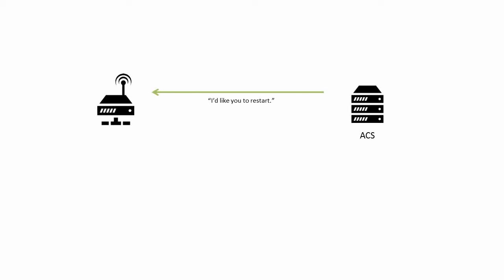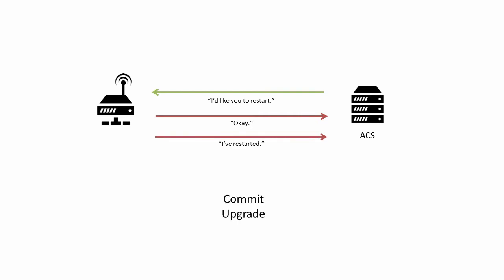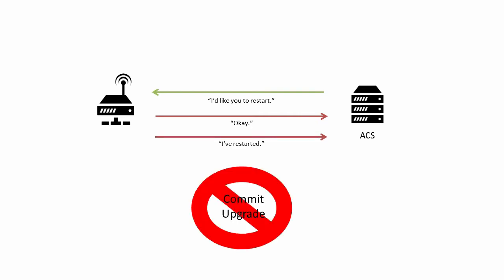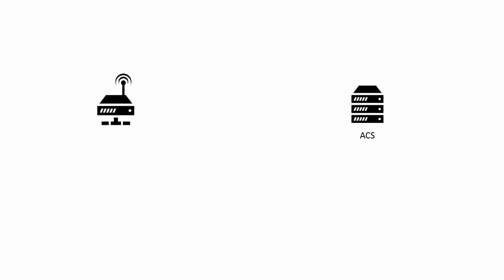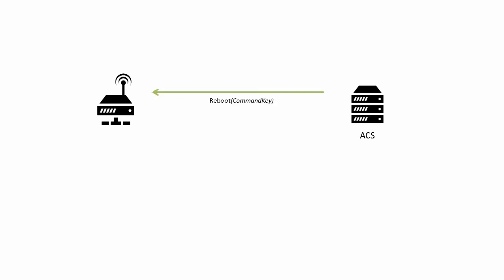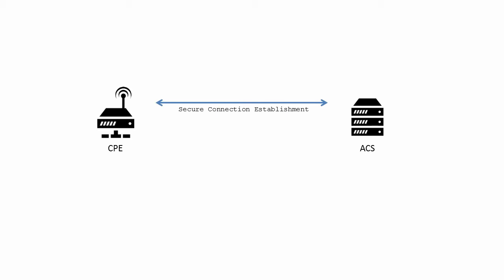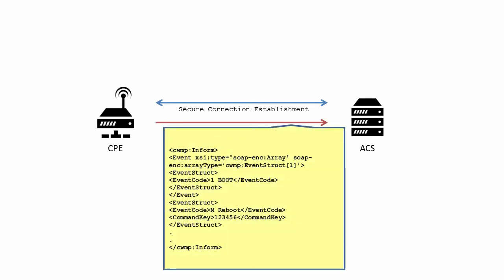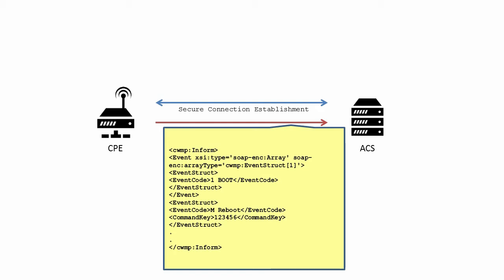QA Cafe TR-069 Training Series: Reboot and FactoryReset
The Reboot RPC is used by the ACS to explicitly cause the device hardware to restart. This could be for any number of reasons, though should never be used as a means to force the CPE to upgrade itself. The Reboot RPC takes only one argument - CommandKey - used as it is elsewhere. The response contains no arguments.

When the device reboots, it must initiate a session with the ACS as soon as it is able to do so. The Inform RPC in this session contains the 1 - BOOT event, and also contains the “M Reboot” event. This tells the ACS that the session is starting because the device rebooted, and that this reboot was explicitly due to the ACS using the Reboot RPC.

The other method the ACS can use to get the CPE into a known state is FactoryReset. This optional RPC and its response have no arguments, and should be used very carefully, since “Factory Default” is not a clearly defined state, though can be used in devices known to have a default ACS configured in its system.